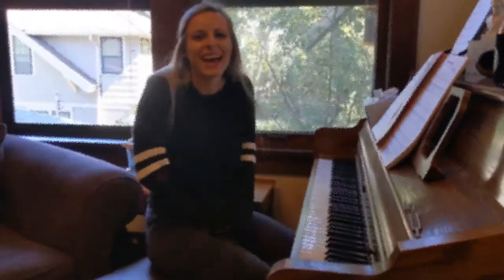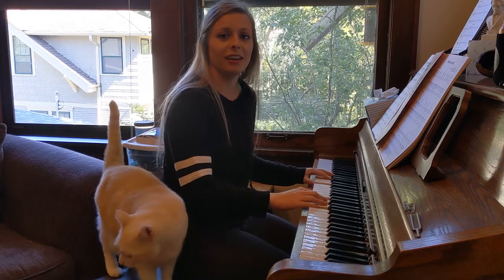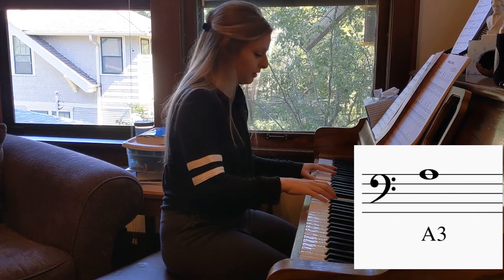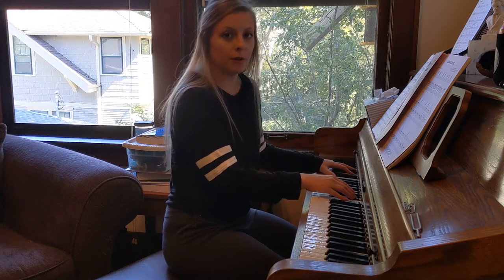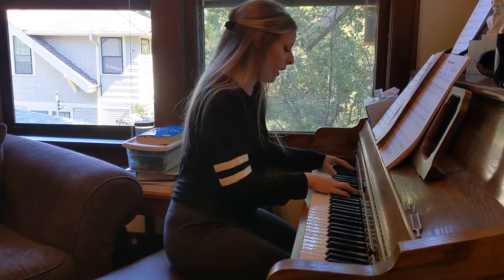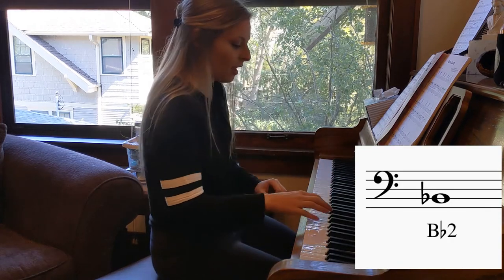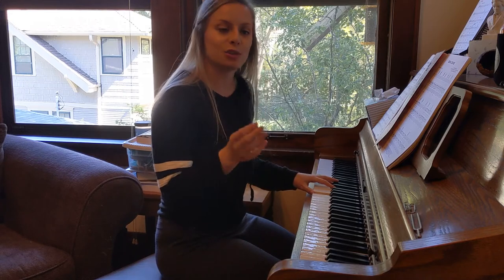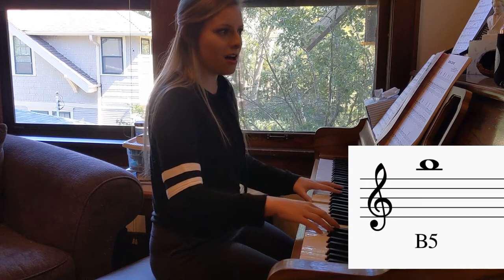Vocal Range Check - Soprano and Alto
Hey folks!

Firstly, I apologize for how deplorably out of tune my piano is...

I created this video to help my students (soprano, alto, and unchanged) check and track their vocal range. I will be uploading another soon for Tenor/Bass ranges, as well.

-all images of musical notes are my own-